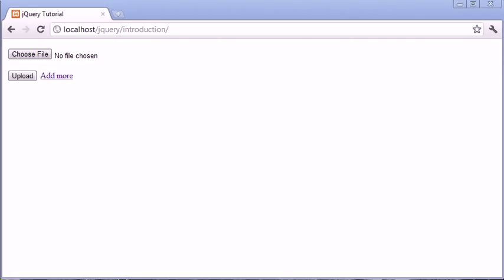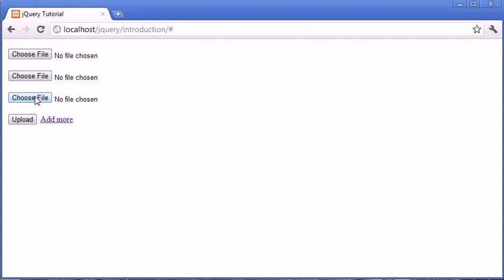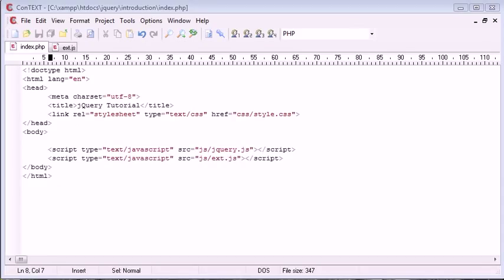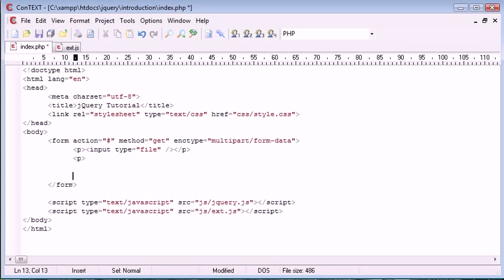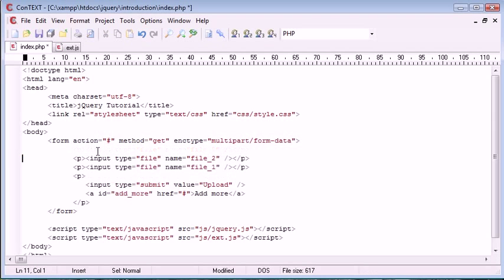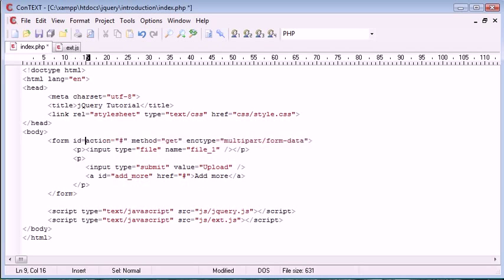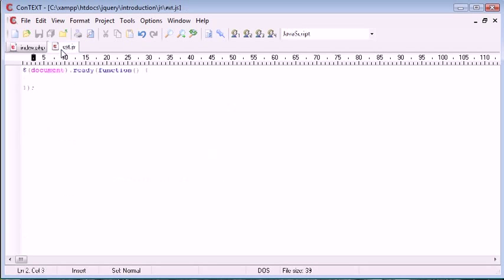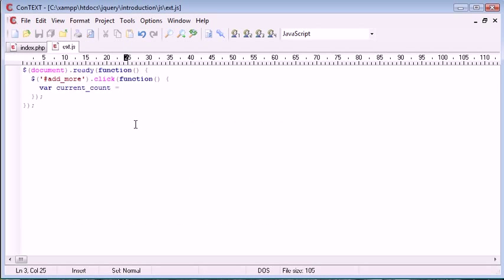jQuery Tutorial 187 Multiple file upload